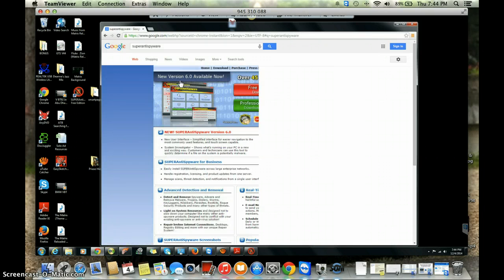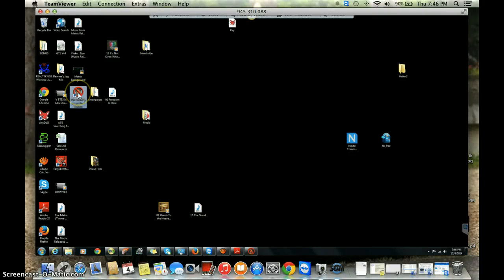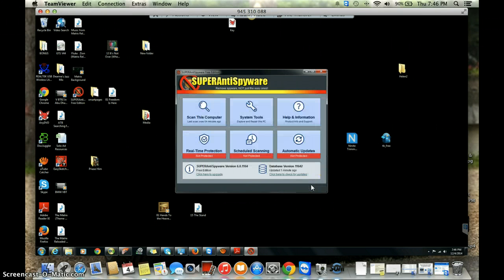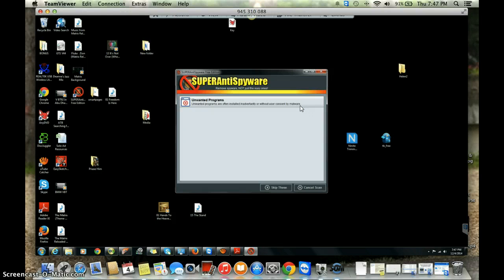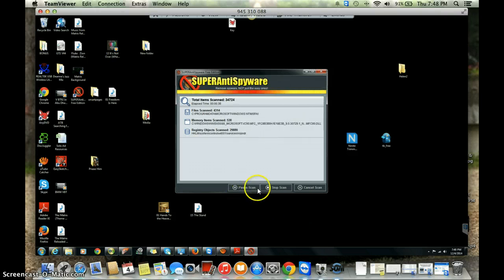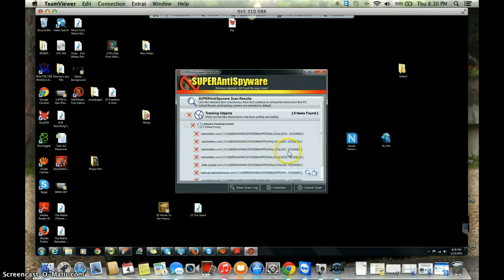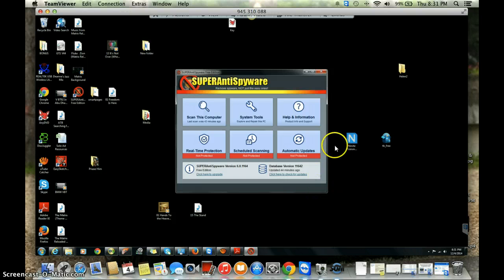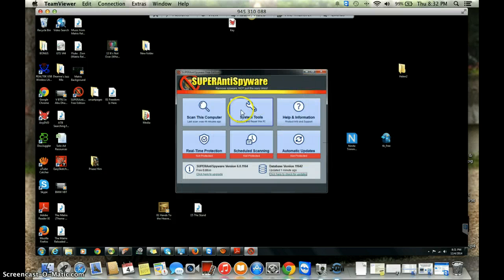SuperAntiSpyware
I have used this free software for years when servicing clients windows pc's..You cannot go wrong with it..share this info.. If you like this you are going to love this